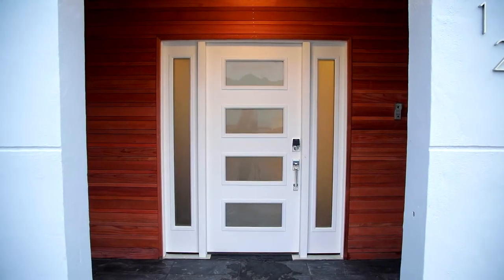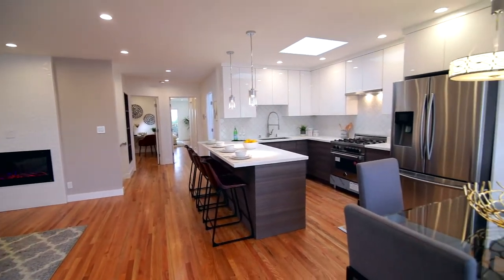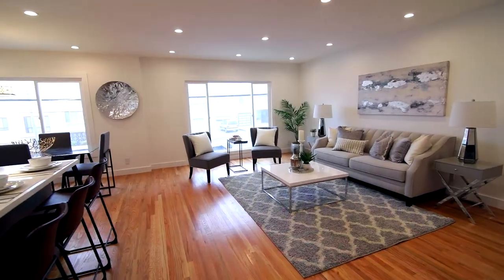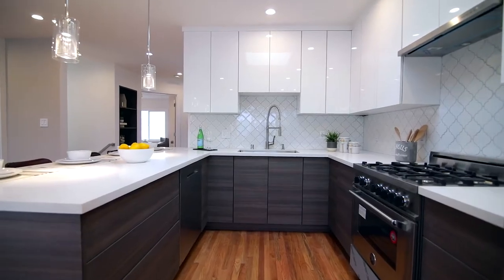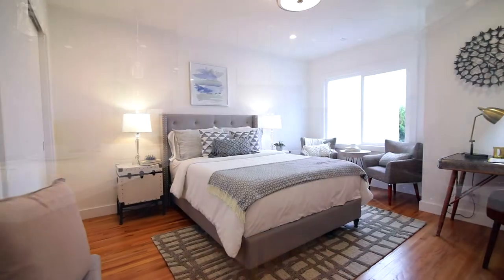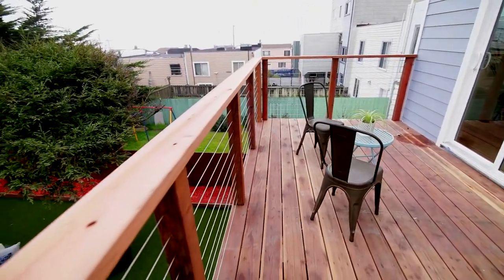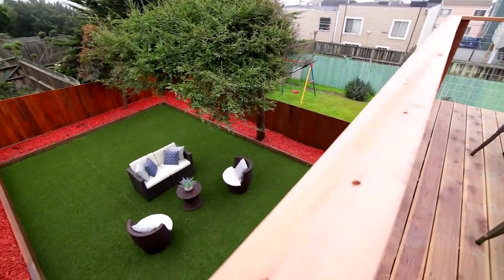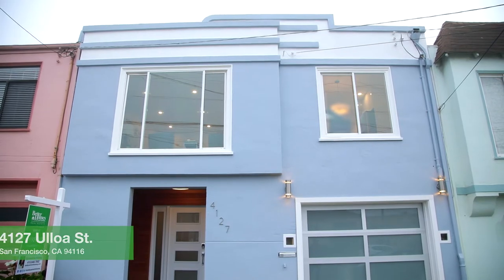4127 Ulloa St San Francisco, CA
Stunning re-imagined mid-century single-family home in Outer Parkside! A professionally designed 2 story modern home. Main level features a formal living room that flows into the open kitchen and features a highly desirable modern flames electric fireplace, refinished hardwood floors and plenty of natural sunlight. Beautifully remodeled kitchen comes equipped w/quartz counter tops, Samsung stainless steel appliances, a luxury Bertazzoni Italian gas stove. 4 generous sized bedrooms, large closets and 3 exquisite baths designed with Italian & Spanish tile, Hansgrohe faucets throughout. One-car parking garage with brand new, modern-glass door, an ultra quiet opener and washer & dryer hookups. Serene garden perfect for entertaining.